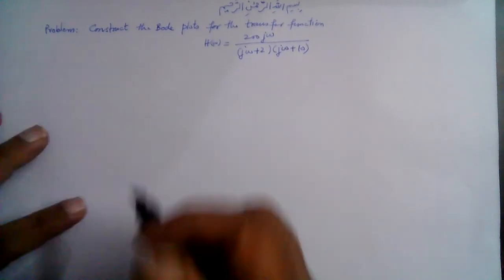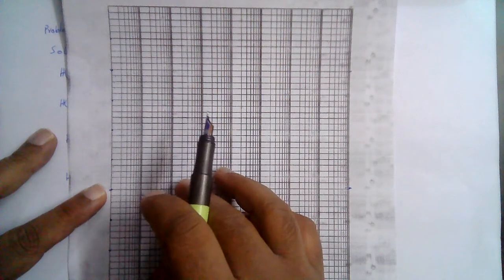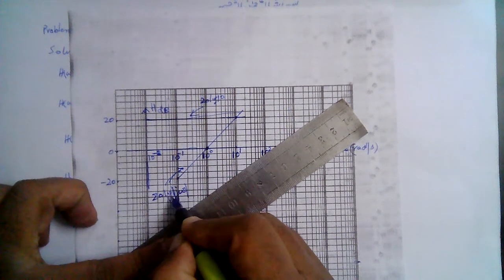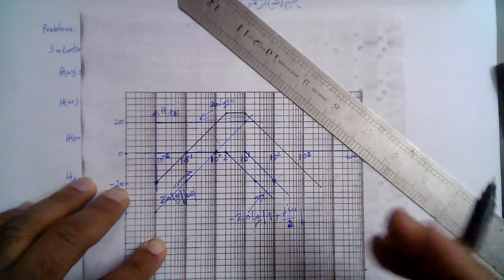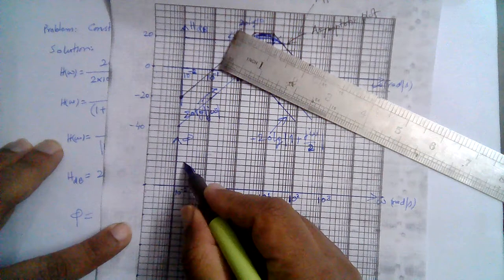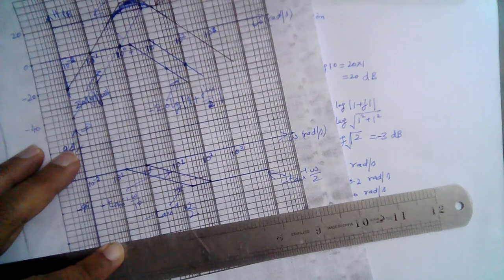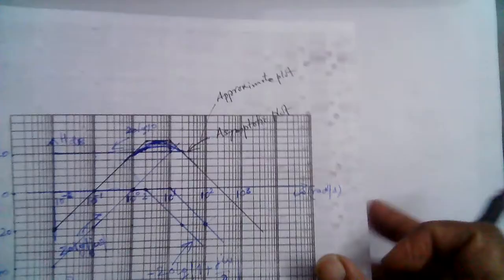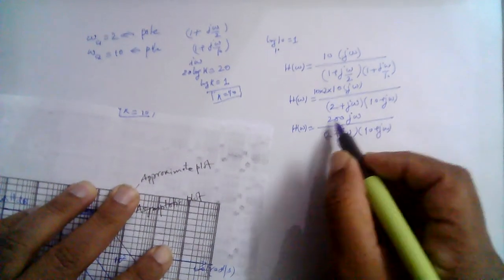Muhammad Farooq-i-Azam: Drawing Bode Plot and Constructing Transfer Function from Bode Plot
Solved Problem: Given a transfer function, we construct the Bode magnitude and phase plots. Conversely, given a Bode magnitude plot, we construct the transfer function from the plot.